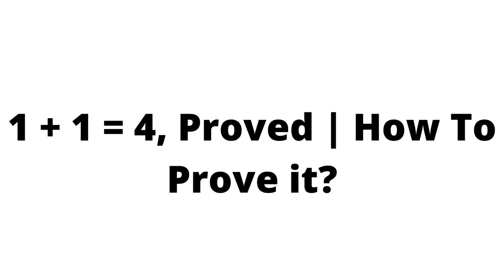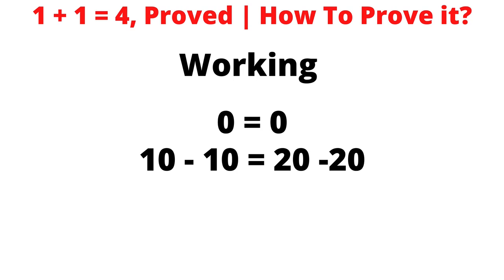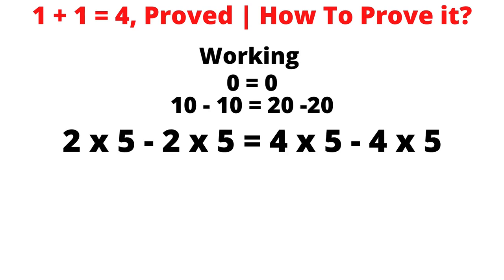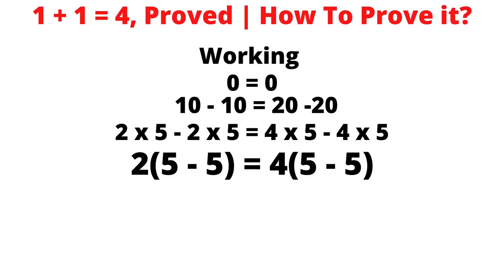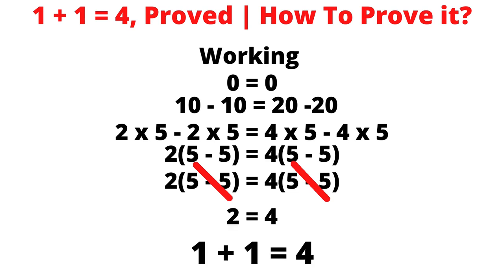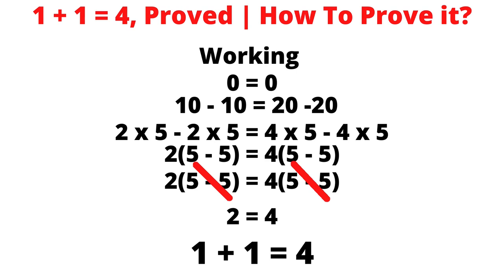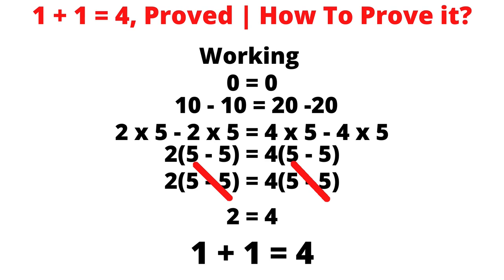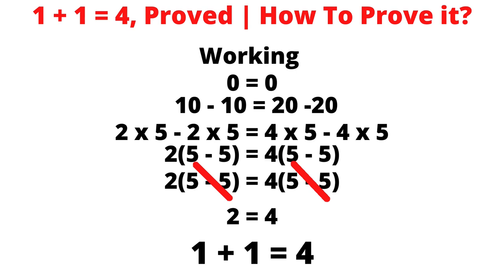1 + 1 = 4 proved | How to prove that 1 + 1 = 4 | Breaking the rules of mathematics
1 + 1 = 4 proved | How to prove that 1 + 1 = 4 | Breaking the rules of mathematics

Hello, am Mr Ug Money.
Am Here To Help You.